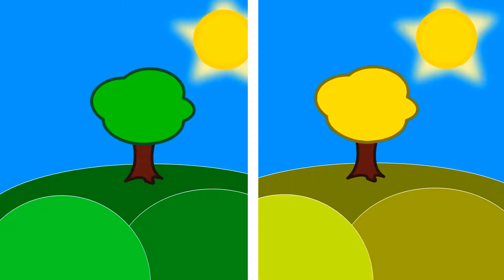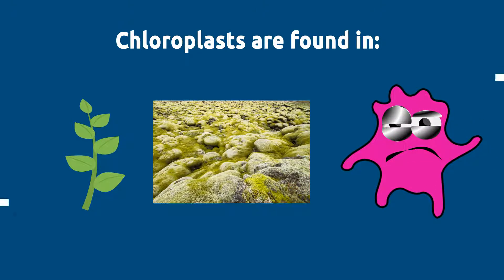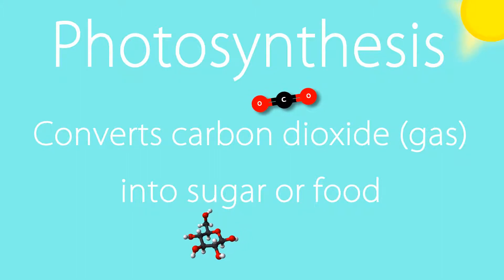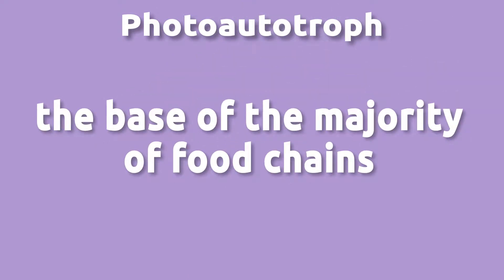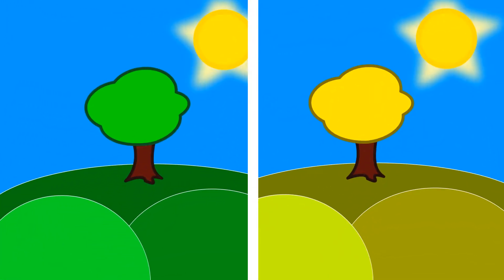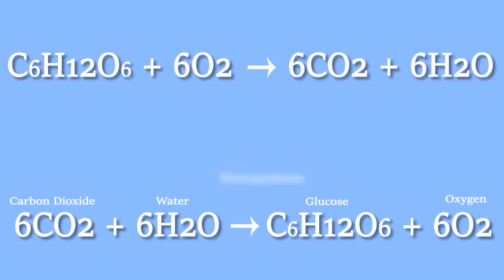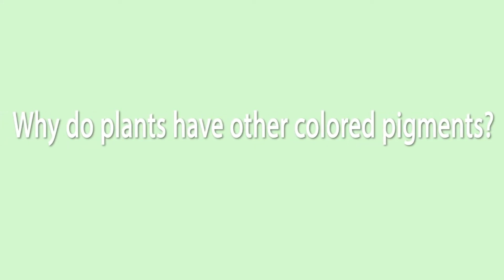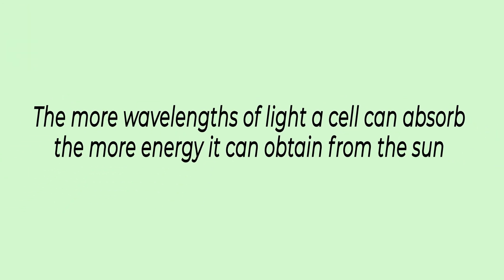Photosynthesis overview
This short video is an overview of photosynthesis.  It also describes the reason leaves change colors in the fall.  This is the first video in a series which cover the process of photosynthesis.

Attributions
Pixabay
labeled for reuse

By Benjah-bmm27 [Public domain], from Wikimedia Commons

By Ben Mills [Public domain], from Wikimedia Commons

By Titus Tscharntke [Public domain], via Wikimedia Commons

CC0 License